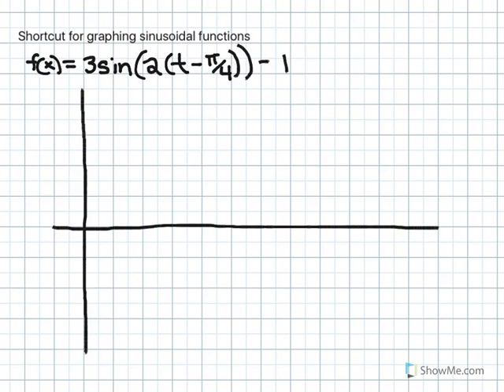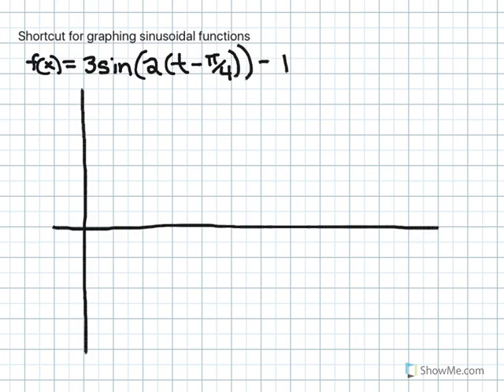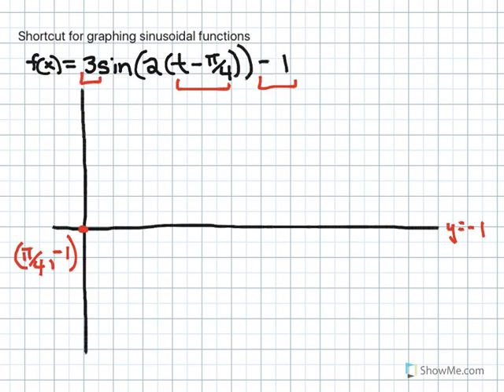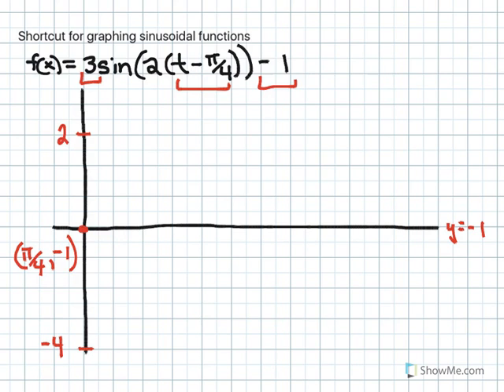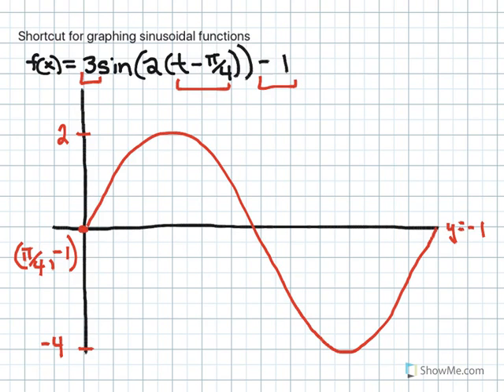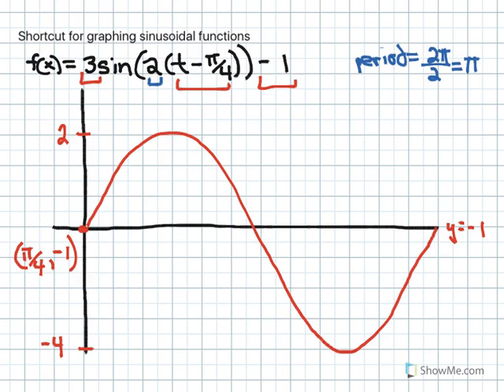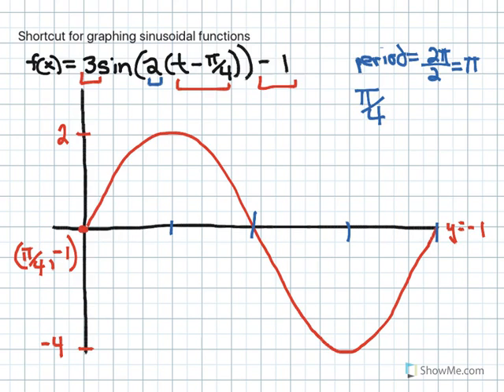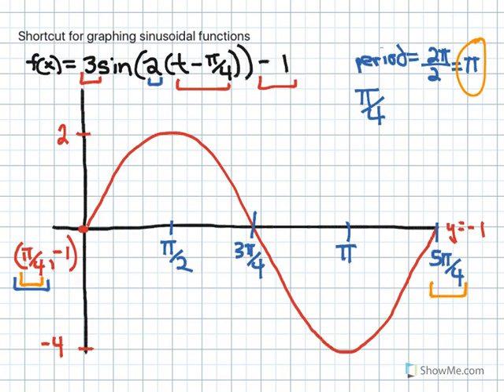Graphing Sinusoidal Functions: Shortcut!!!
Learn how to graph a fully-transformed sine function without having to transform the original. This can save you plenty of time!